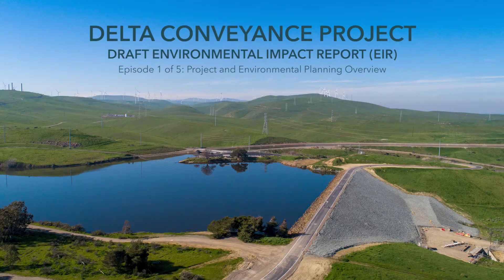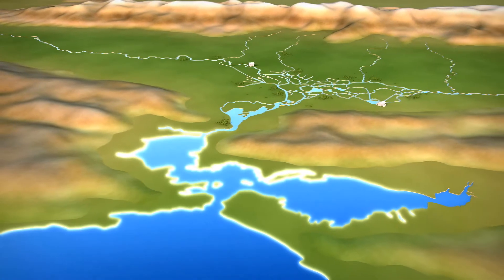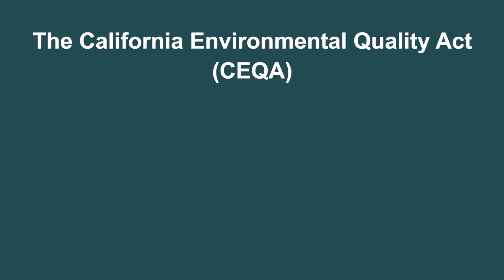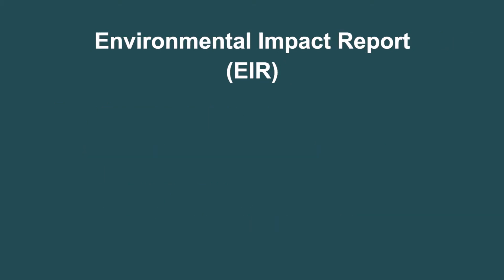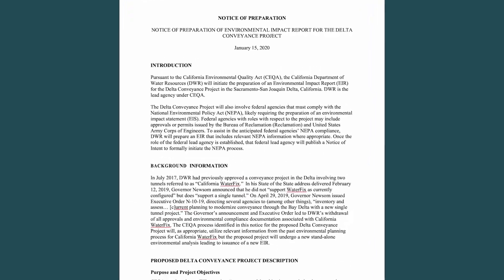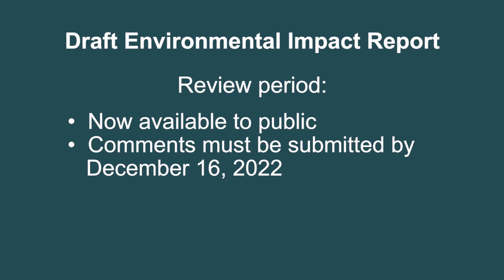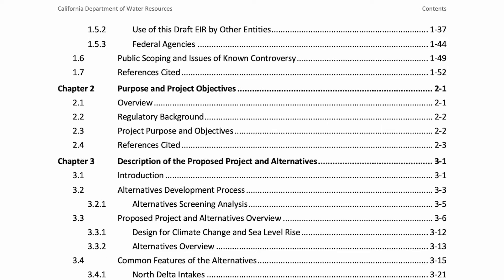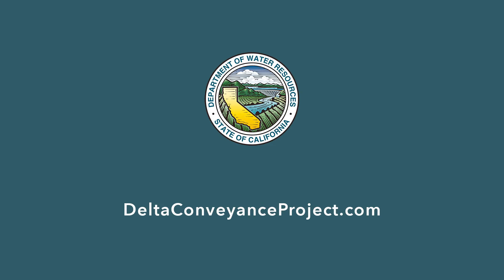A Guide to the Delta Conveyance Project Draft EIR: #1 – Project Overview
A brief introduction to the proposed Delta Conveyance Project and the environmental review process. The first of five videos on the Delta Conveyance Project draft Environmental Impact Report (EIR).